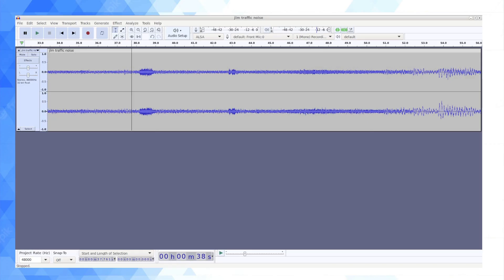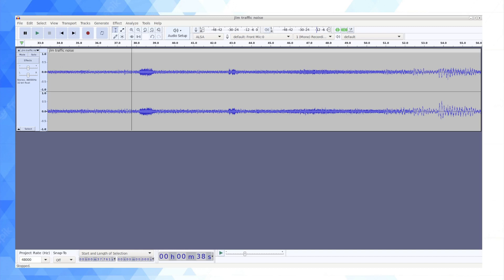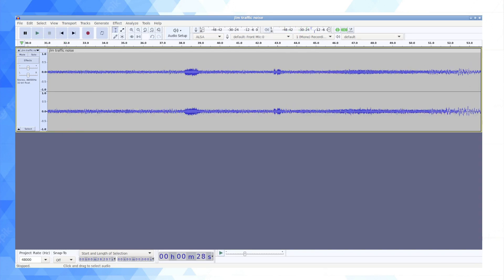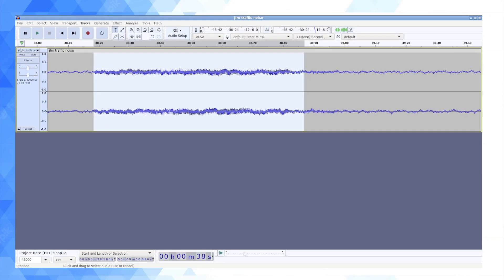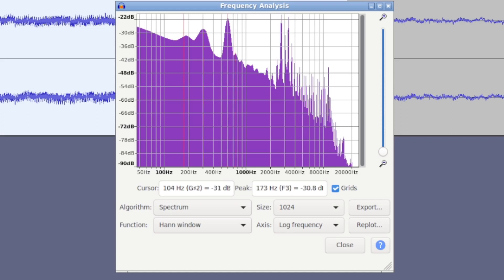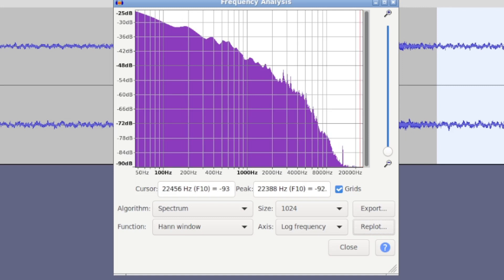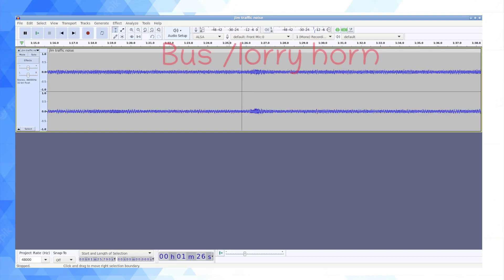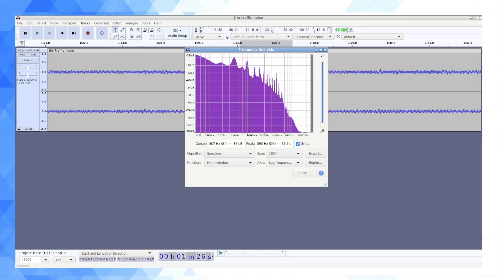Analysing Noise Pollution Using Audacity (Frequency Analyzer)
How to use the Frequency Analyzer (Plot Spectrum) tool in Audacity in order to identify the frequencies of noise pollution nuisances such as unnecessary car honking.